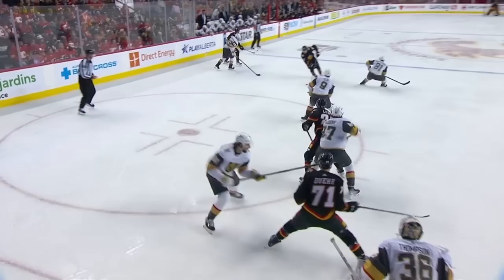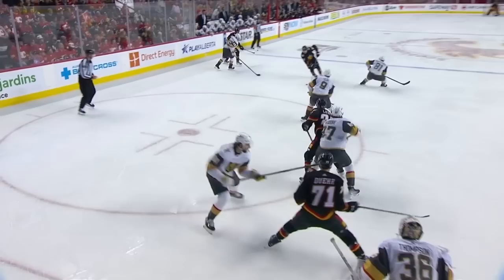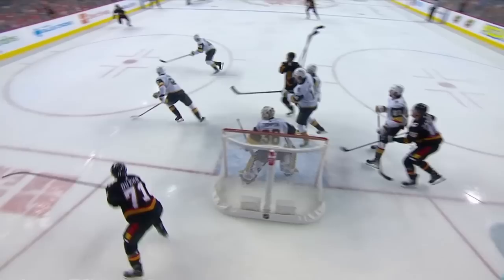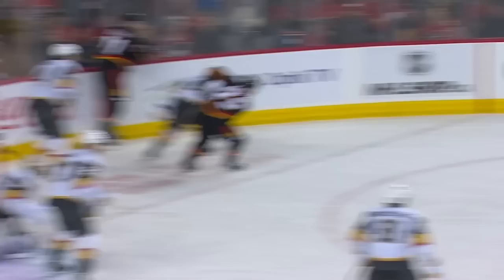Logan Thompson Injury